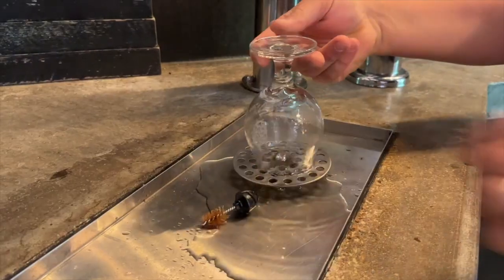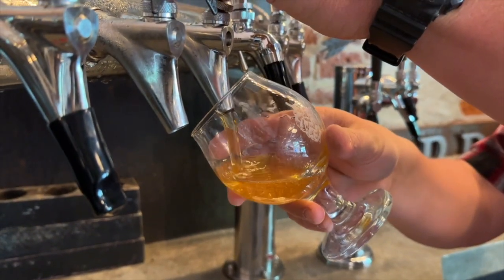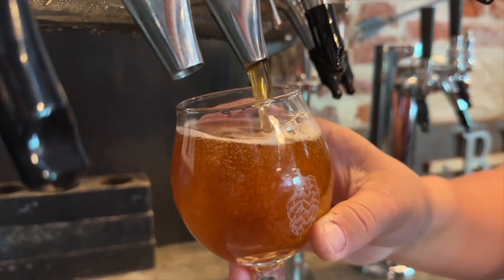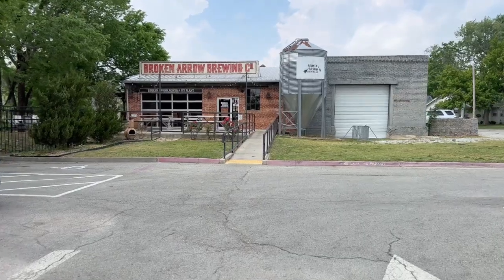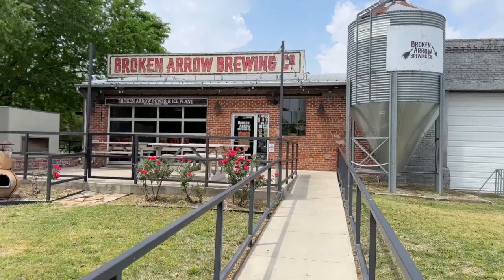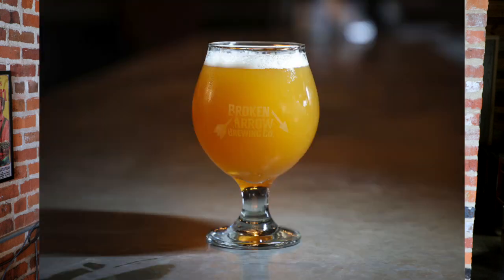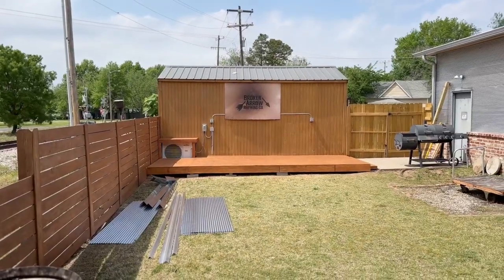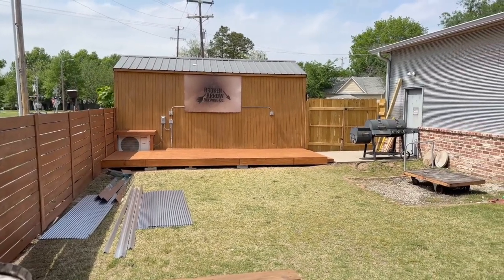Beer of the week: Broken Arrow Brewing Co.'s Clear Creek Saison is made with local honey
There is honey in this week's beer of the week. Broken Arrow Brewing Co. brewed its Clear Creek Saison with local honey for a sweet addition to the traditional farmhouse saison.

Brewmaster Austin Ferguson first brewed it a few months ago and that batch ran out in two weeks, making it their fastest-selling beer.

Once this batch's kegs are empty, Ferguson won't brew the beer again till the middle or end of summer. Clear Creek Saison is only on tap at their taproom in Broken Arrow at 333 W. Dallas St.

The beer has more punch in the alcohol range, with the honey coming in at 6.8% ABV.